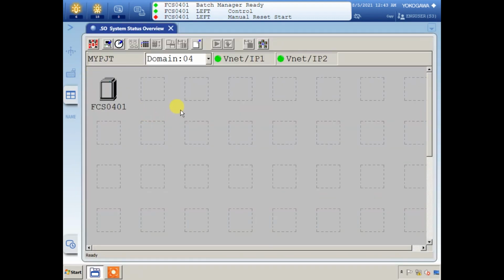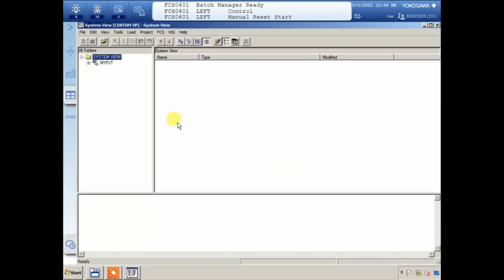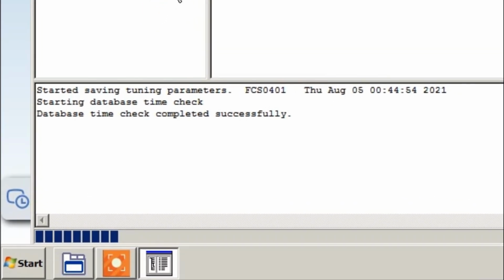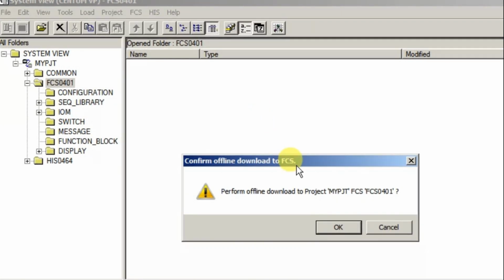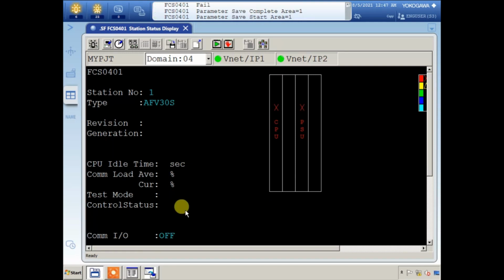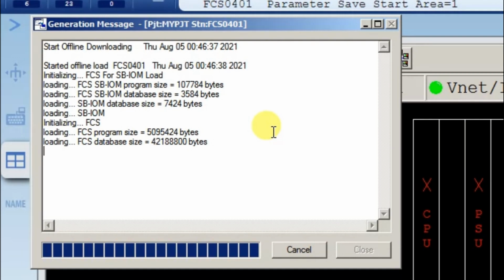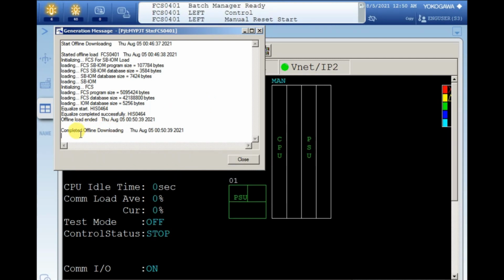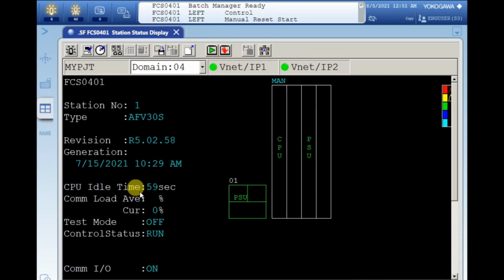Yokogawa Centum VP DCS Offline Download - Tutorials for beginners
In this video, we will learn how to do offline download in Yokogawa centum vp DCS system.

During DCS offline download, the CPU will be stopped and the Field control station (FCS) will be down. After completing the download, again the CPU will be UP.

The abbreviation of DCS is Distributed Control System.

DCS Tutorials:

1. Yokogawa DCS and SIS System Architecture

2. Wiring Diagrams of PLC and DCS Systems – DI, DO, AI, AO

3. DCS System Layout and its Different Parts

4. DCS Commissioning Steps

5. Difference between DCS & PLC Systems

yokogawa dcs, centum vp dcs, DCS tutorials for beginners, yokogawa dcs training, dcs tutorial for beginners.